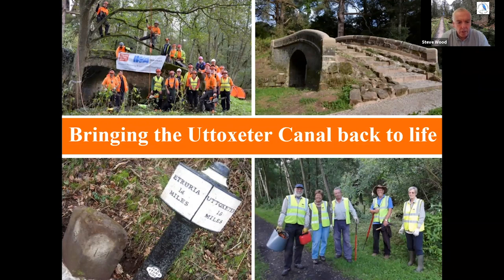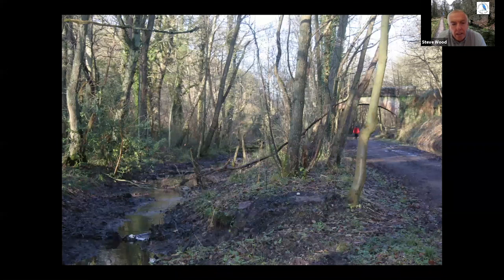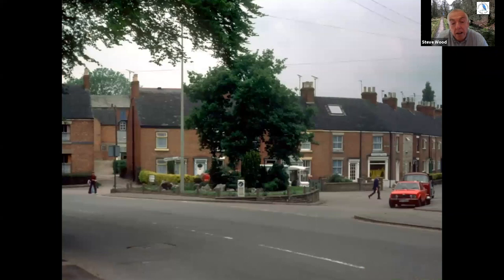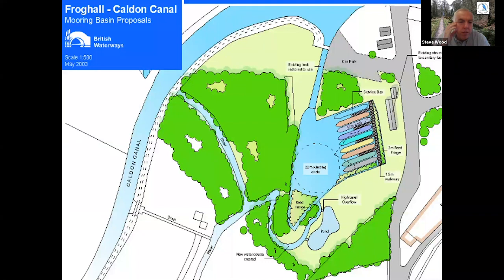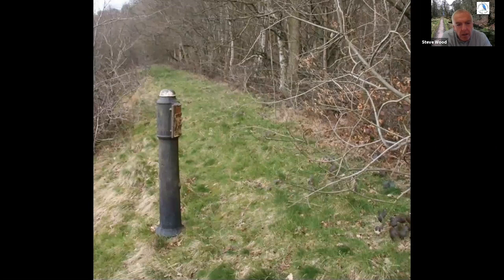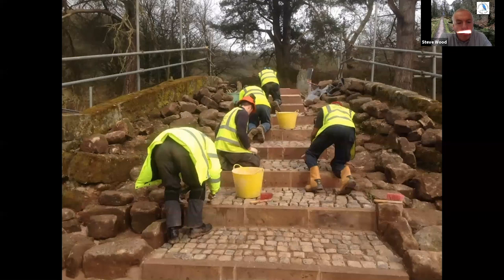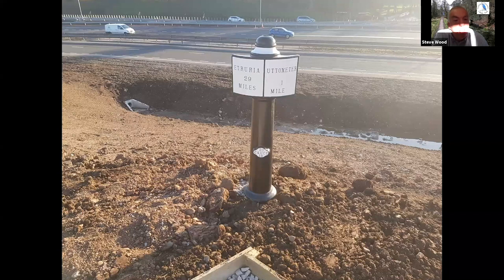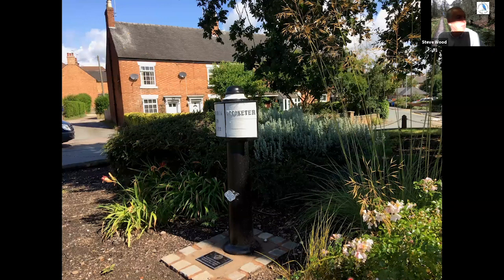IWA - bringing Uttoxeter Canal back to life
IWA Shrewsbury District & North Wales Branch presents "Bringing the Uttoxeter Canal Back to Life".

The Uttoxeter Canal opened in 1811 and was closed in 1849. In this illustrated talk, Steve Wood, Chairman of the Caldon & Uttoxeter Canals Trust tells the story of how the canal came about, why it closed after just a short time and how the Trust has been working to bring it back to life. With the support of The Inland Waterways Association, IWA's Waterway Recovery Group and others, numerous structures on this long-lost canal have been uncovered, a bridge fully restored, several sections of towpath improved and the Trust is now making plans for further restoration.